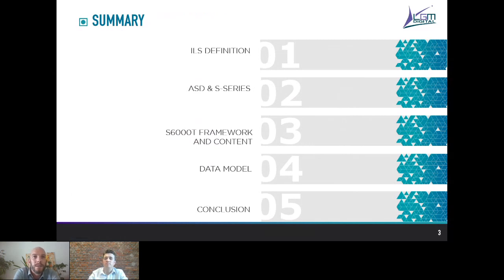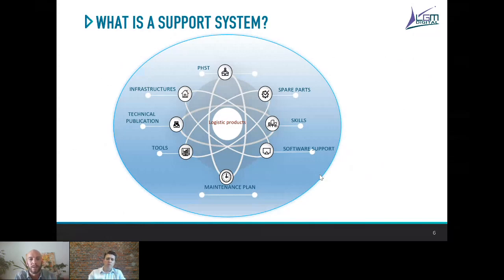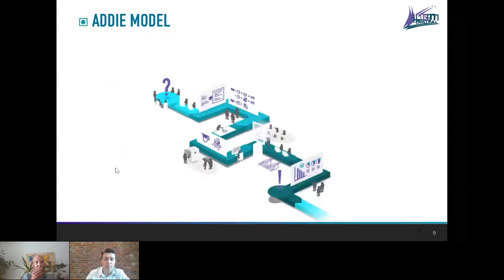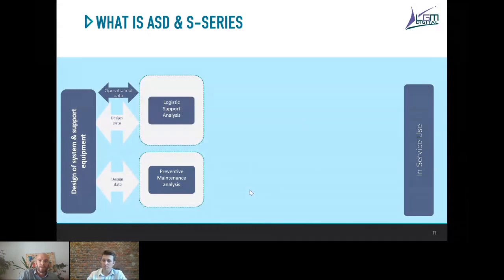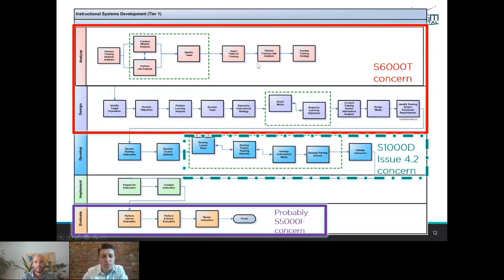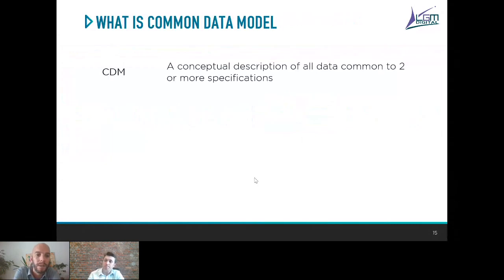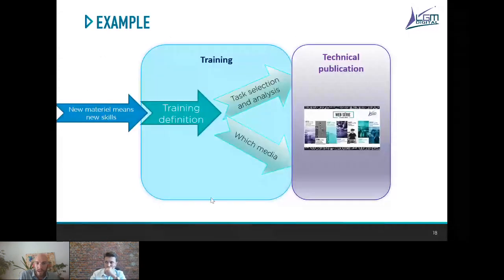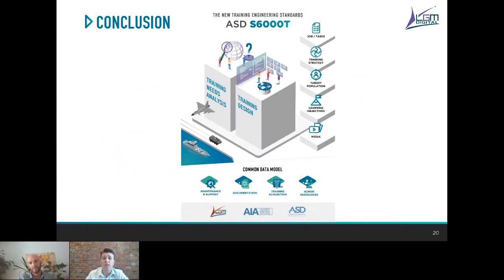WEBINAIRE : 3-ASD S6000T : la nouvelle norme en matière d’ingénierie de formation (EN)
Presentation of the Training/Media web series with its 3rd episode: ASD S6000T: The New Standard in Training Engineering.

A webinar proposed by Gilles Baudoux, Training Technical Manager and Christophe LE STIR, Integrated logistics support & ISS technical manager at LGM.

Embark on the LGM adventure!